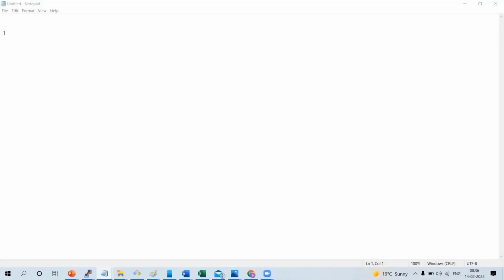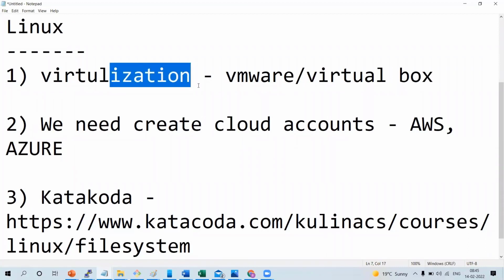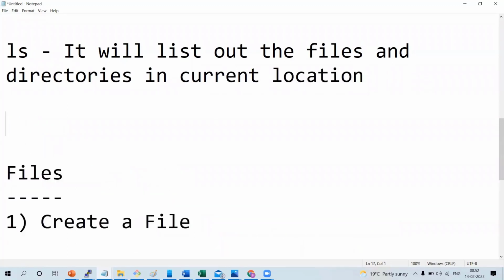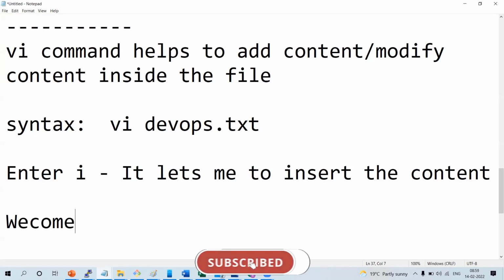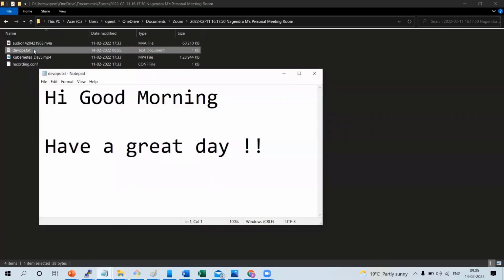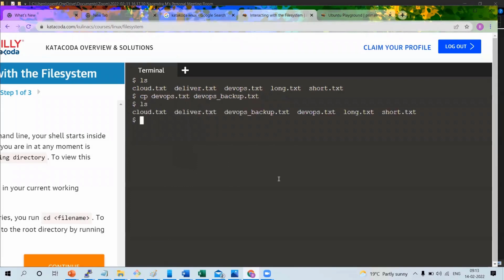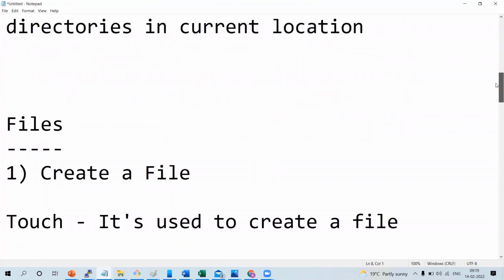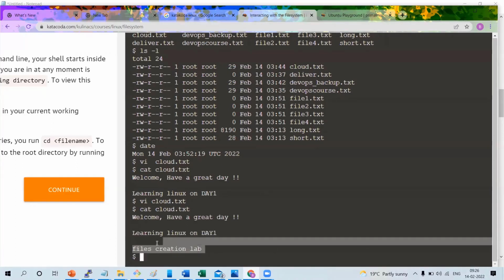Linux Cloud Computing Tutorial - Learn Linux for Cloud Computing - Ondemand Labs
This Video is all About Linux Cloud Computing Tutorial - Learn Linux for Cloud Computing - Ondemand Labs

So, In our channel, We listed different types of methods to develop in the digital world and also discuss making money online, Design different types of websites and easy guidelines in this channel, it might be very helpful to learn about digital marketing in an easy way.

By Clicking The Bell Icon to be notified. When Ever We Published New Video.

Special Message For You - I want to tell you that I care about your valuable time. So I have created this video guide, to make it easier for you.